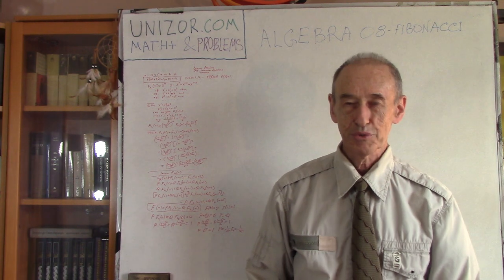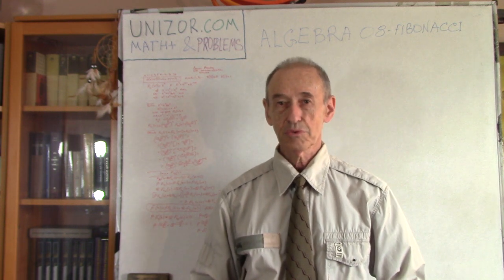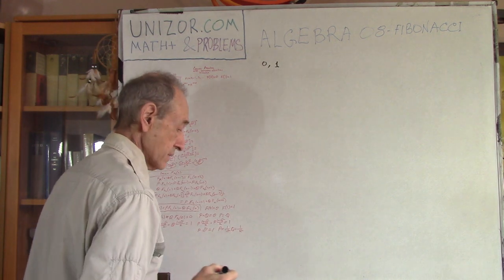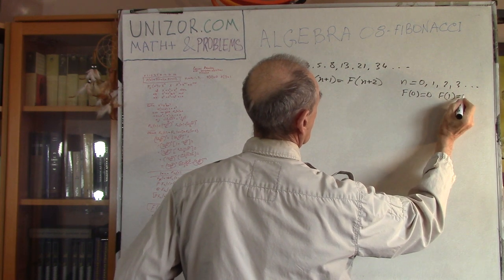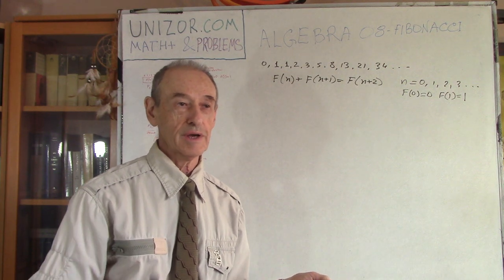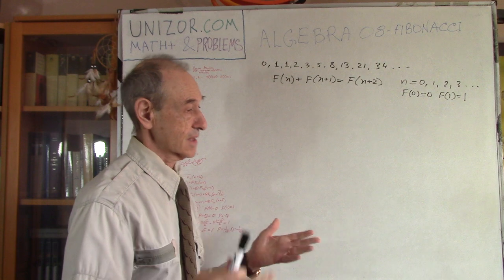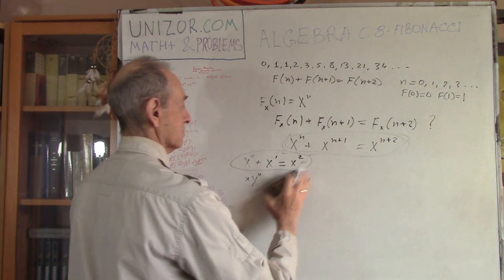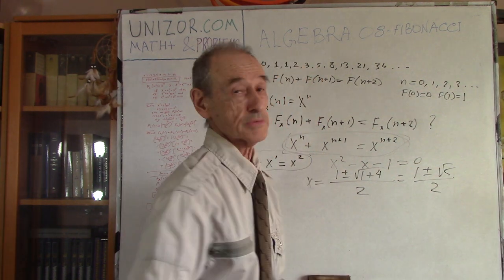Algebra+ 08 - Fibonacci: UNIZOR.COM - Math+ & Problems - Algebra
Read full text of notes for this lecture on UNIZOR.COM - Math+ & Problems - Algebra - Algebra 08

Algebra+ 08 - Fibonacci

Note
We will use both terms average and mean interchangeably, but usually with proper qualification, like geometric mean or harmonic average.

Problem A

The Fibonacci sequence F(n) for integer n=0,1,2,3... is a sequence of numbers that starts with
F(0)=0, F(1)=1
and satisfies the rule for any integer n≥0:
F(n) + F(n+1) = F(n+2)
which results in
F(2)=F(0)+F(1)=0+1=1
F(3)=F(1)+F(2)=1+1=2
F(4)=F(2)+F(3)=1+2=3
F(5)=F(3)+F(4)=2+3=5
F(6)=F(4)+F(5)=3+5=8
F(7)=F(5)+F(6)=5+8=13
etc.
Derive formula for the Fibonacci sequence.